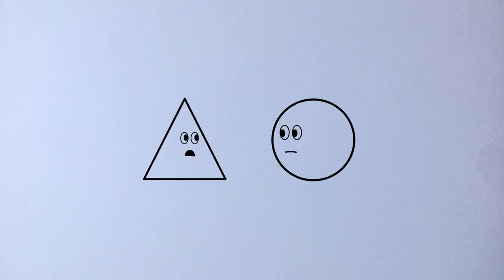“You’re pointless.”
It’s true. The circle does have points, you just don’t notice it right away. Also, don’t tell me whether I voiced the shapes or not. It’s obvious.